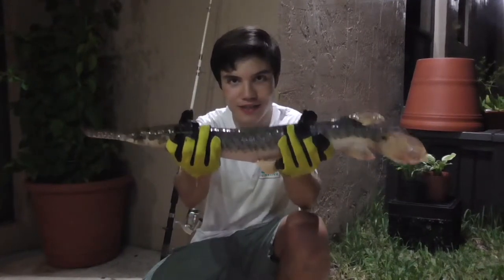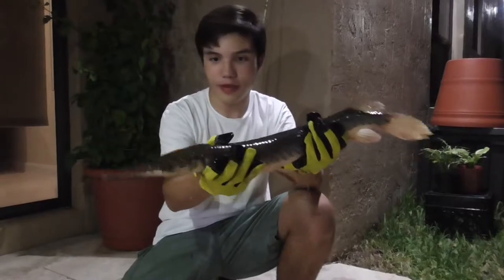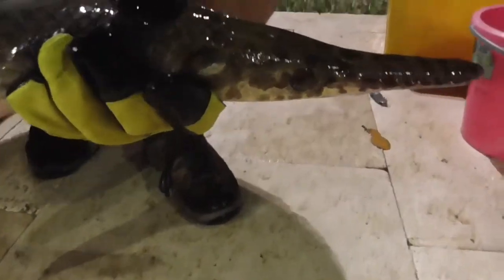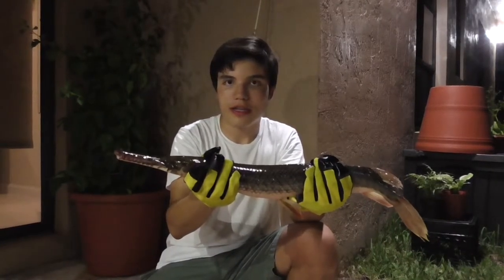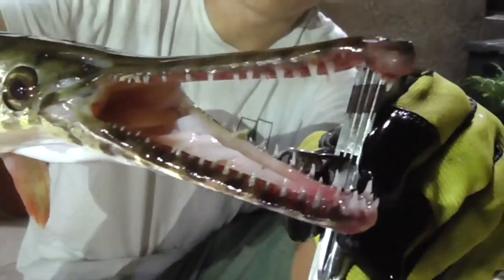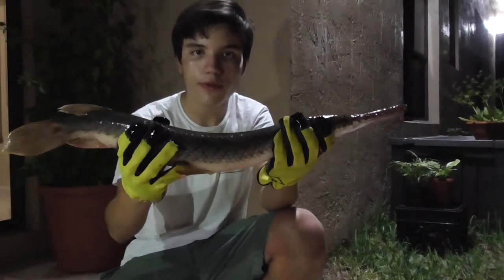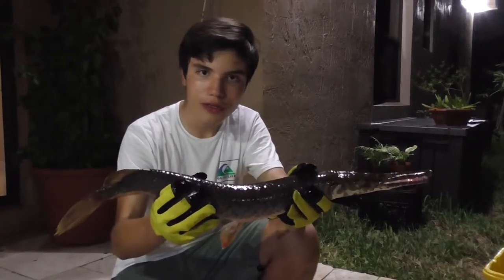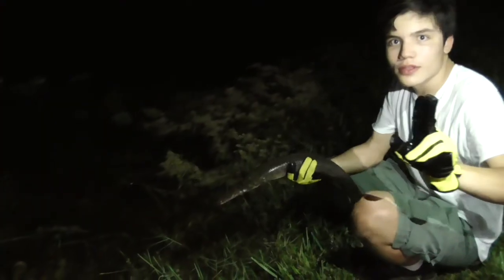The Florida gar has crazy teeth!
Today on Animal Encounters, we go fishing after dark, and reel in an ancient predator with teeth that could make a crocodile jealous. These fish must be handled with caution, as they are capable of landing a nasty bite. Get ready to meet, the florida gar!